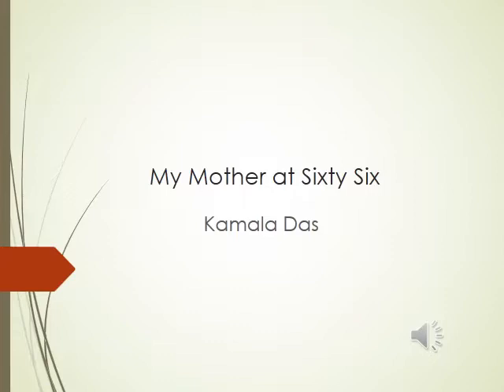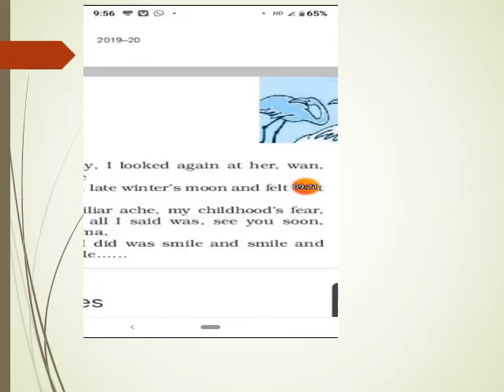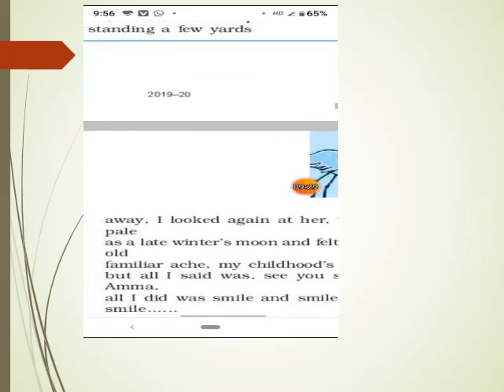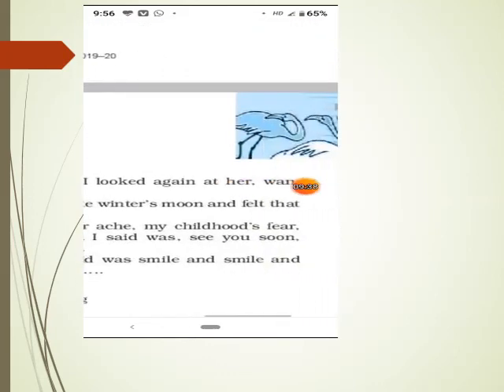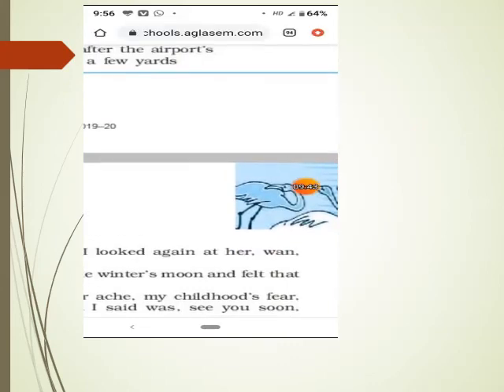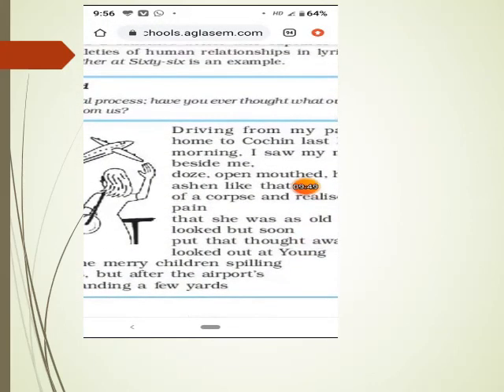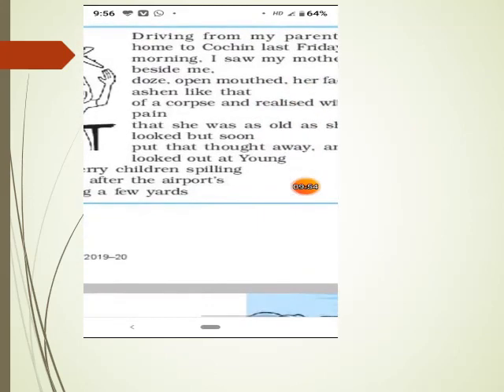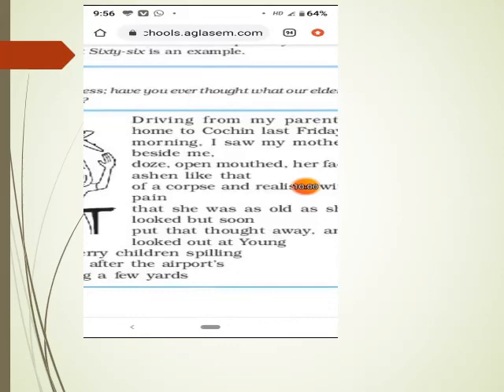Poem 1 Video 9 June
My Mother at Sixty Six